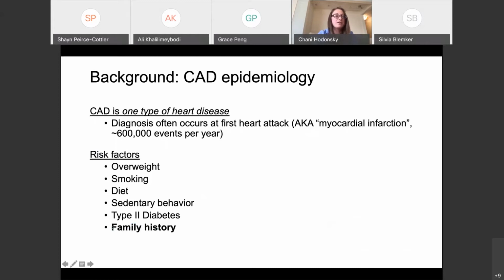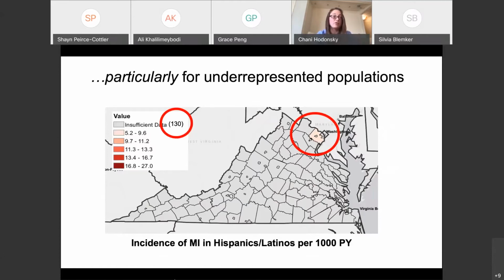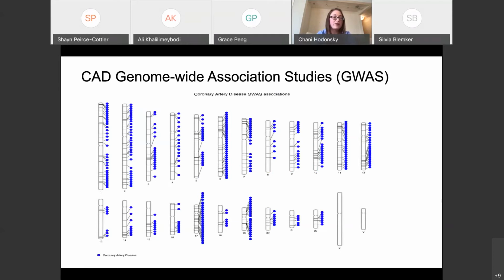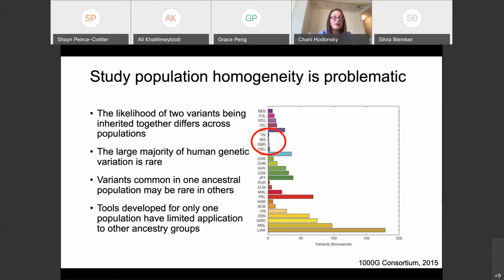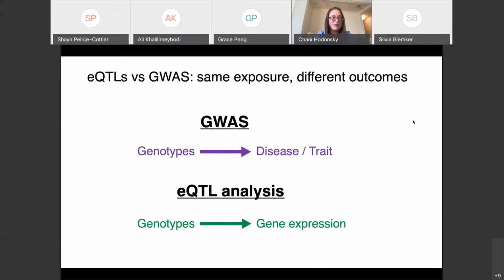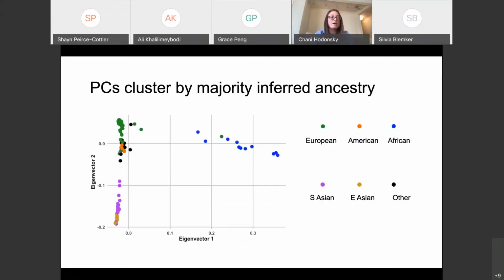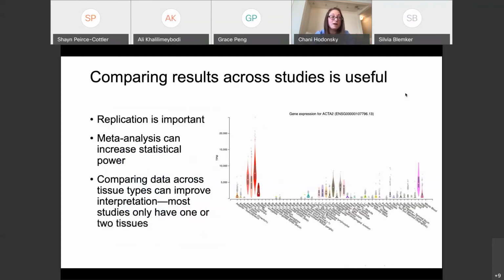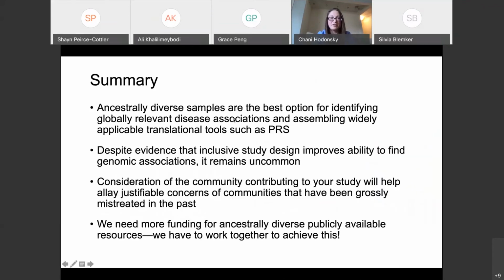2020 IMAG-AND Futures: Chani Hodonsky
Future of Diverse Data for Multiscale Modeling:

“Inclusive study design at every scale improves genomic analysis and clinical application for everyone”

Chani Hodonsky, Univ. of Virginia